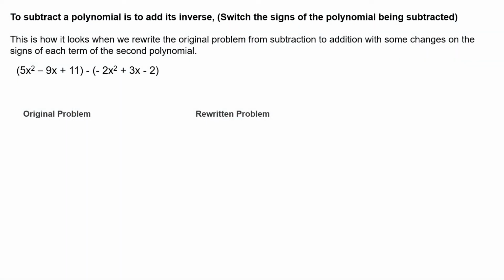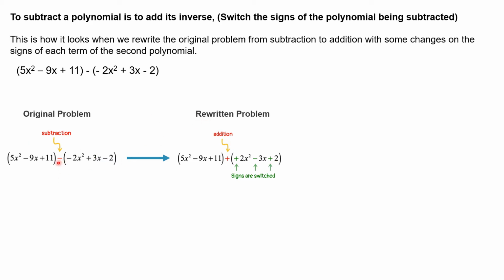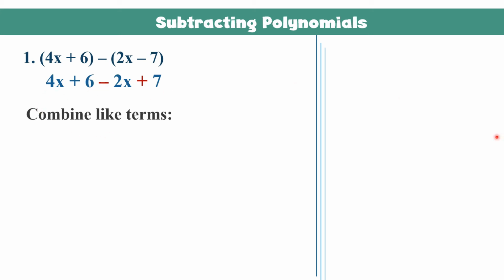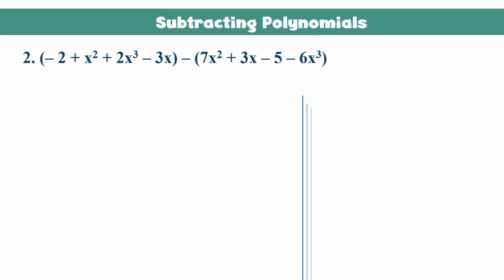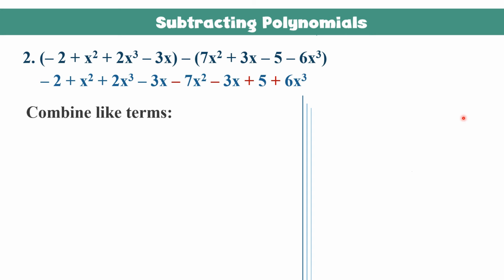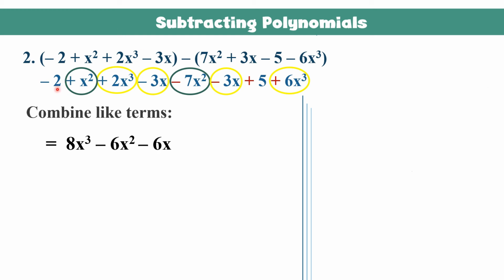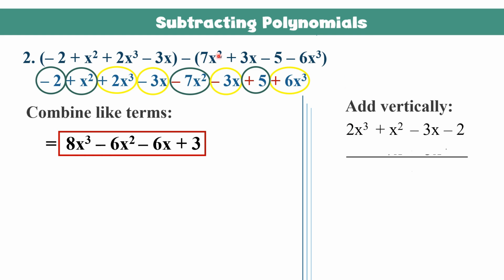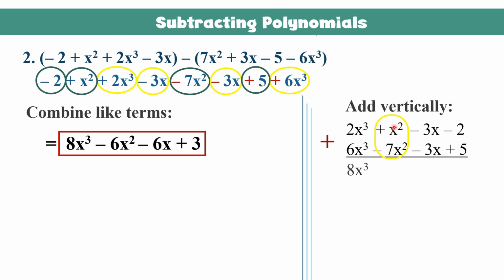Subtraction of Polynomials | Ms Rosette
Subtracting Polynomials
This video is shows ways on how to subtract polynomials.